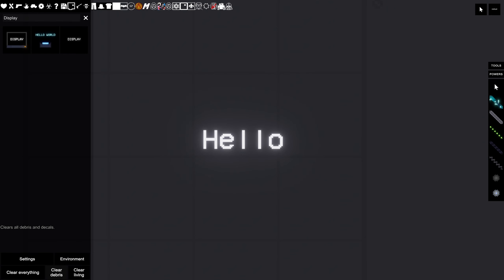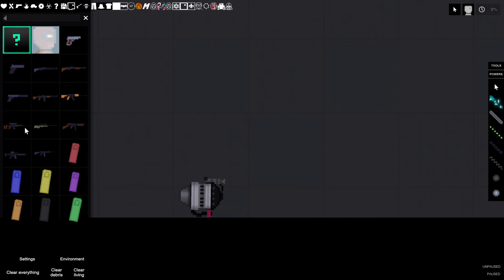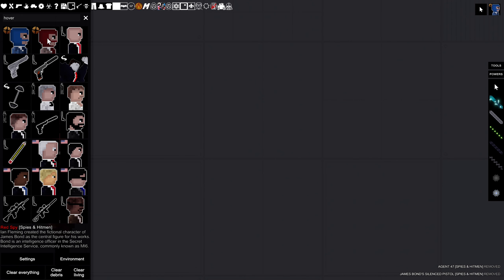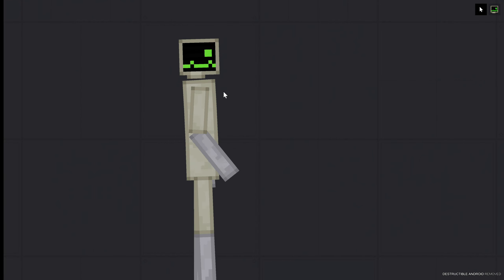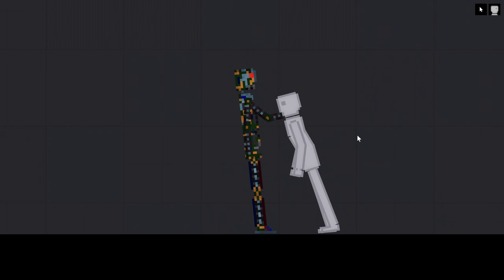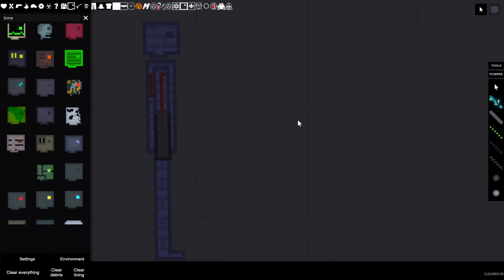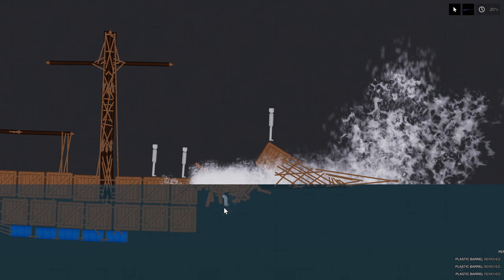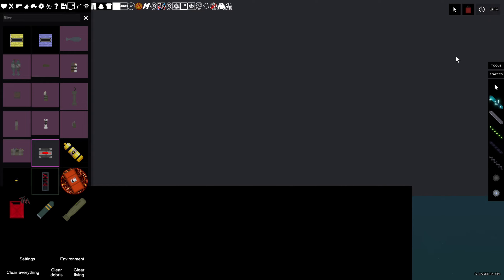People Playground New Mods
I am playing around with some new mods I got. Also in a way showcasing them. I hope you enjoy this and find it helpful!